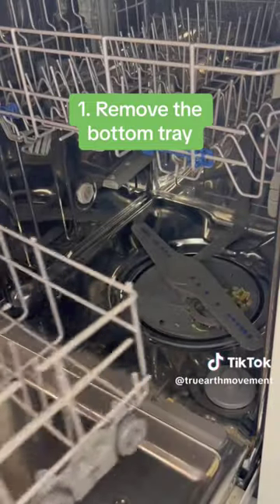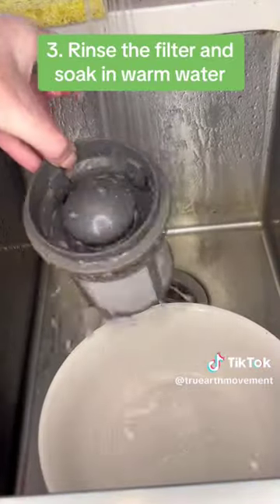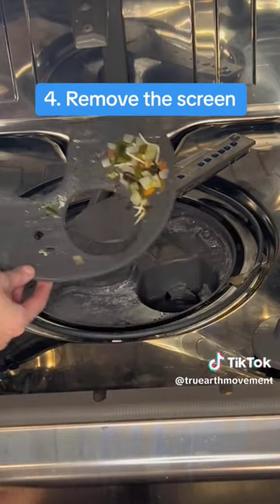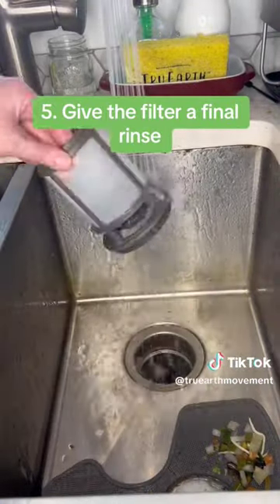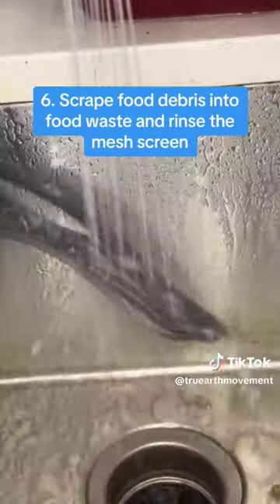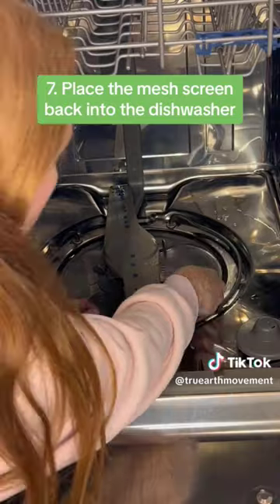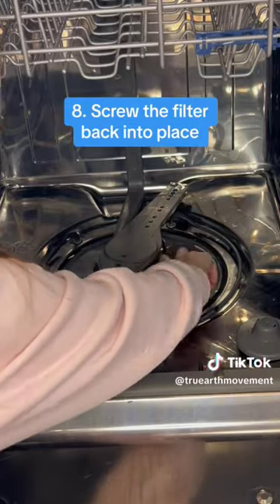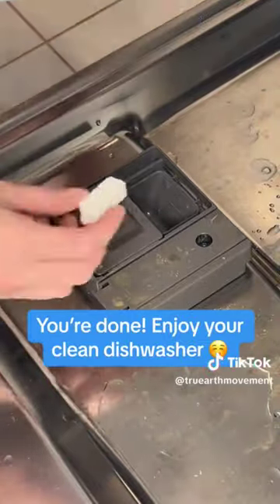How to clean dishwasher filter#viral :subscribe